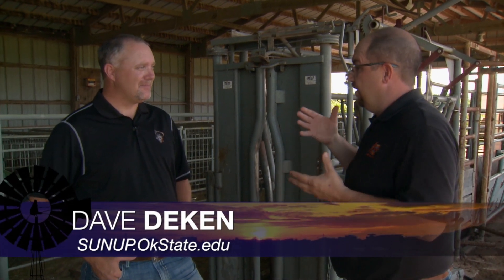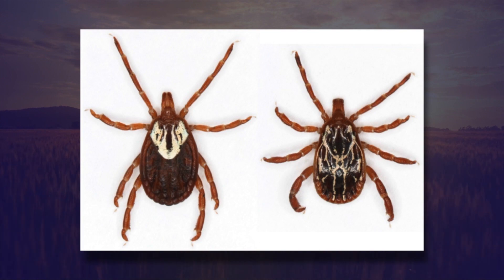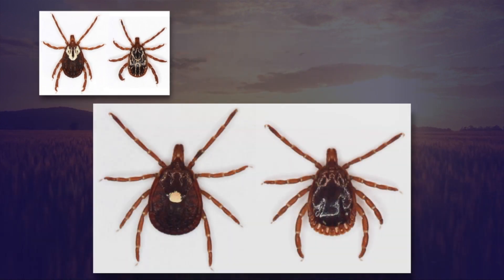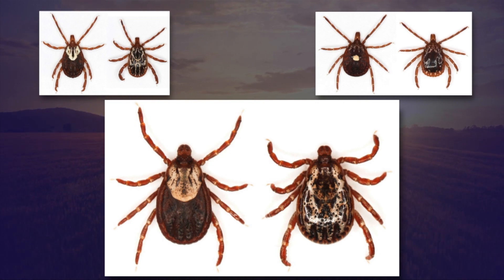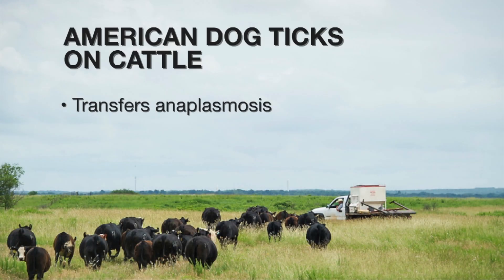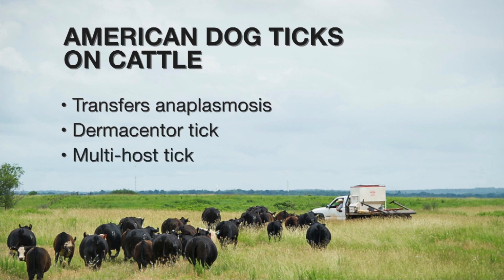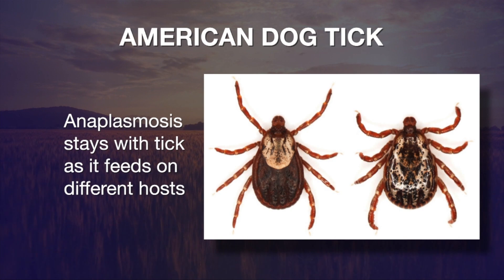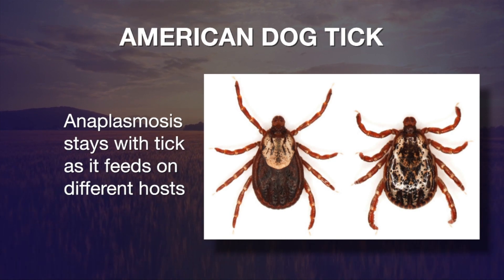Check the entire cow for ticks. They like to hide. (7/08/17)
Justin Talley says there are more hiding spots for ticks on livestock than just the ears. He shows us where to look.